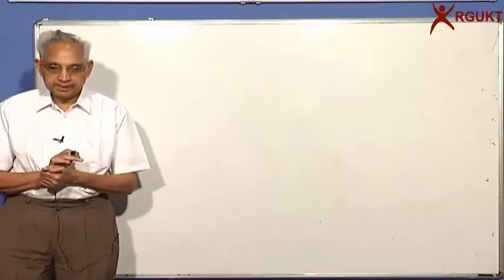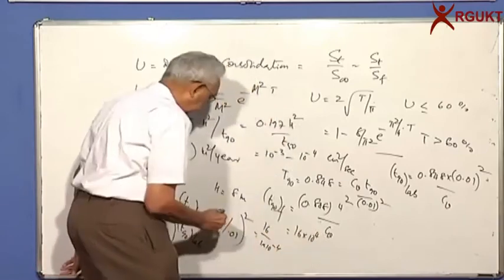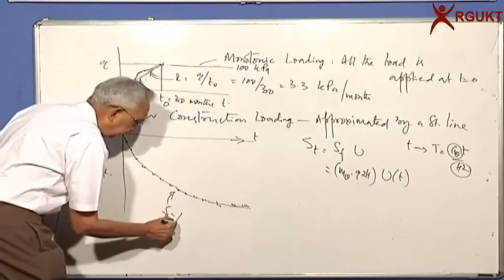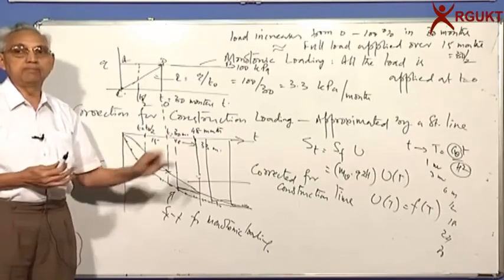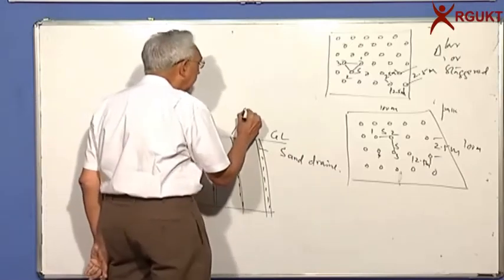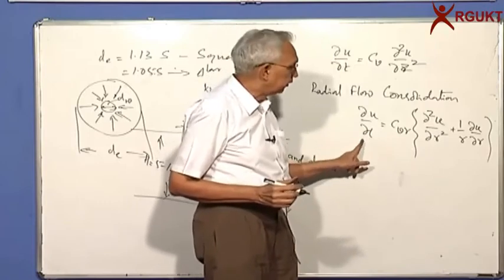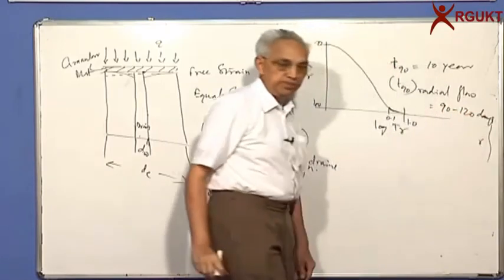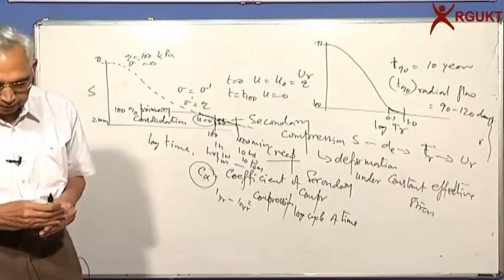22 Consolidation - Radial consolidation & Settlement